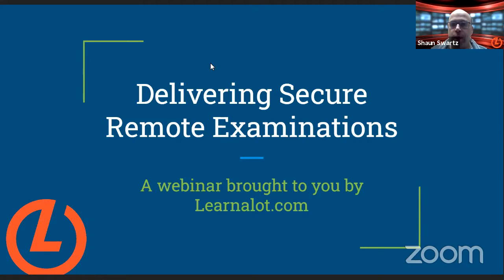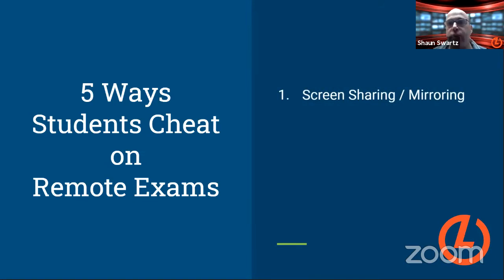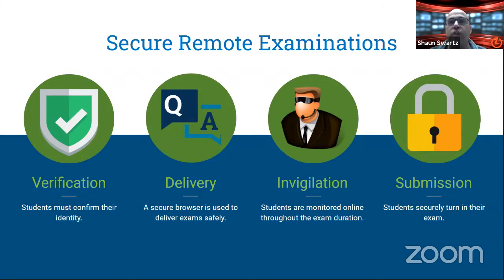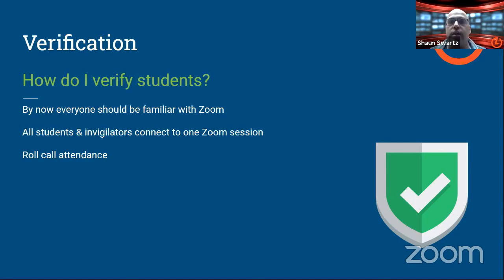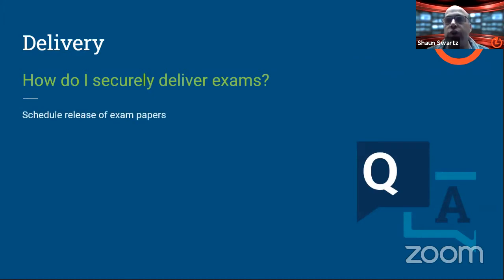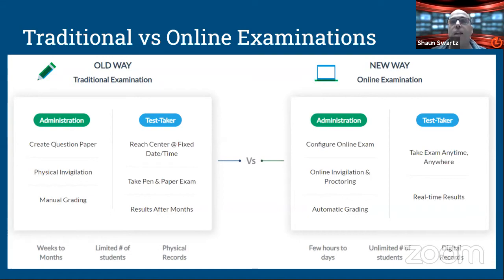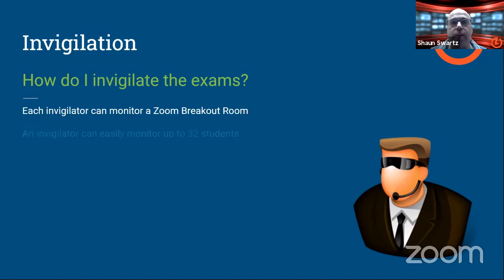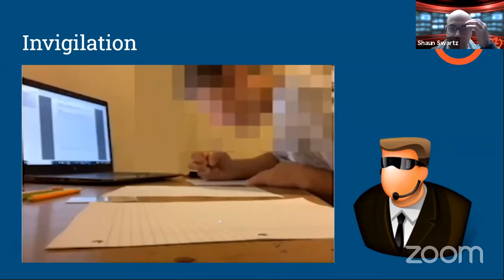Learn how to deliver secure remote exams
Google Education Partner, SK Education Solutions, focuses on advice and tips on how to deliver secure remote examinations.